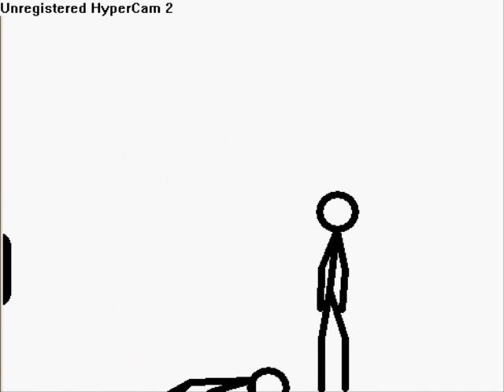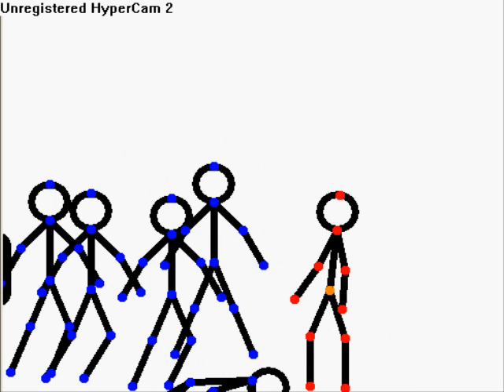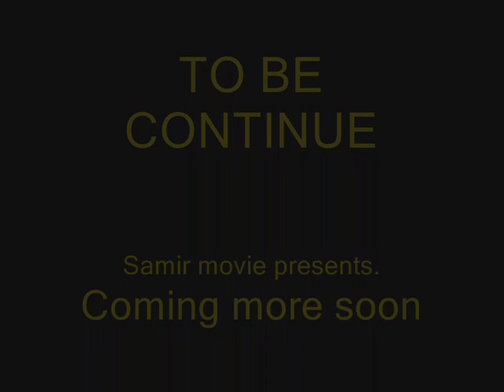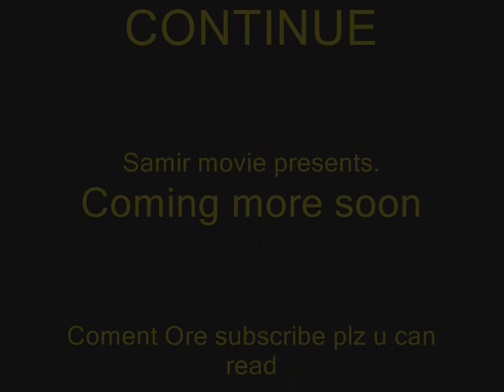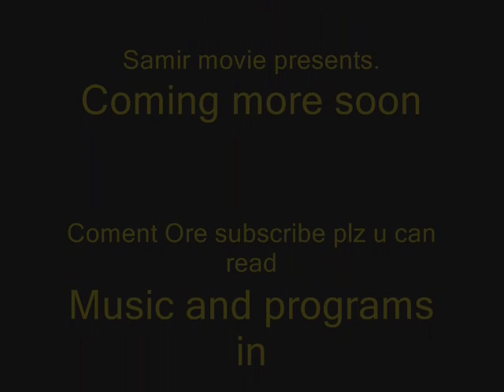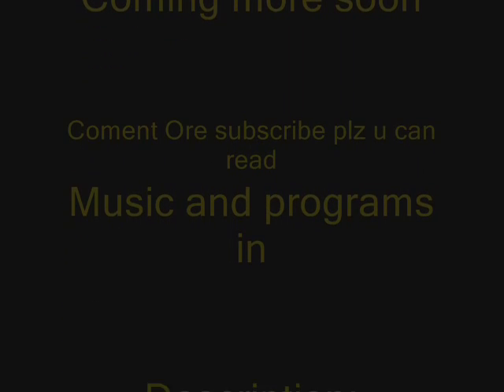Light of revenge PART1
Program for sticks privot
Movie making: windows movie make :D